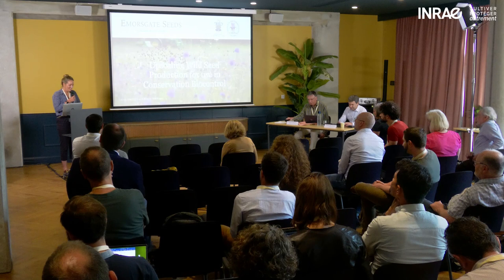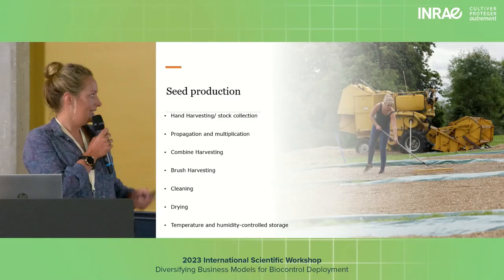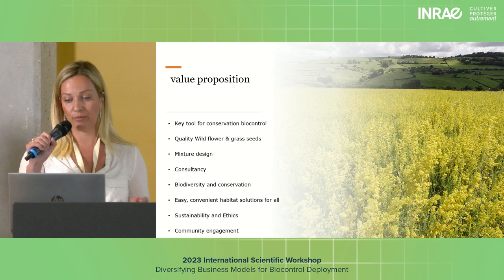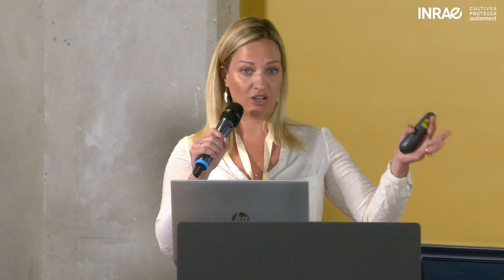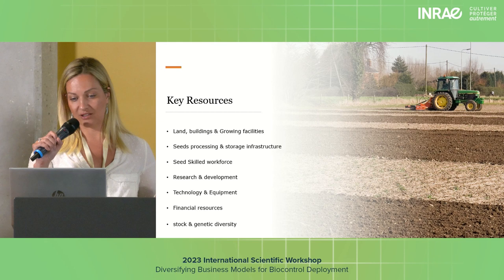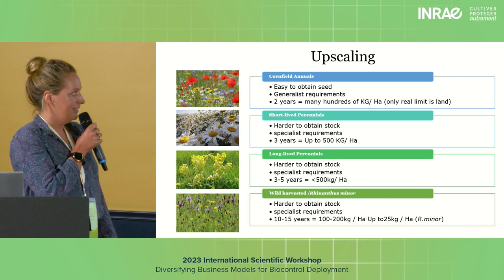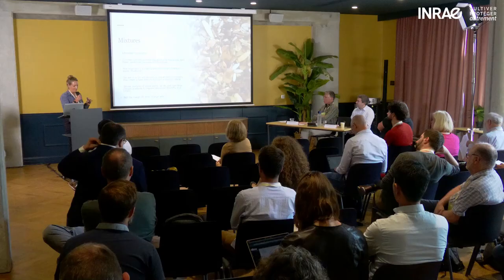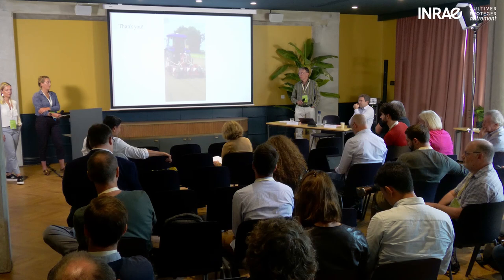IW23 Replay - Laurie MacIntyre (Emorsgate Seeds, UK) and Mischa MacIntyre (Emorsgate Seeds, UK)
"Flower seed production", presented by Laurie MacIntyre (Emorsgate Seeds, UK) and Mischa MacIntyre (Emorsgate Seeds, UK).